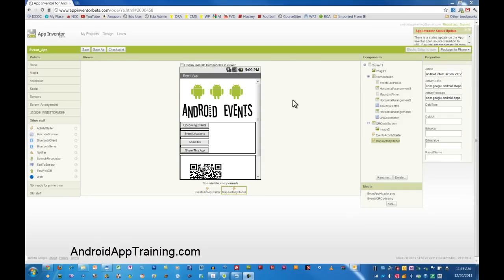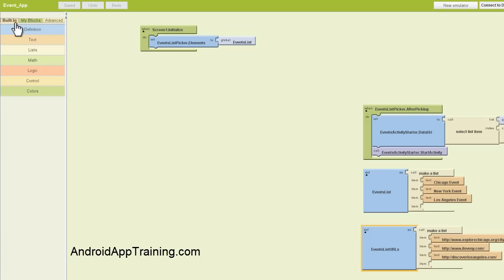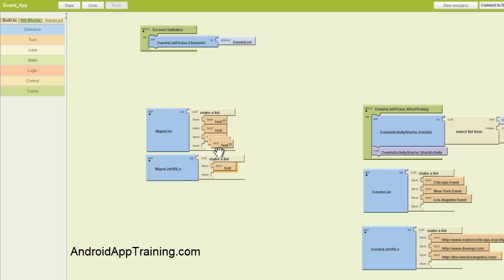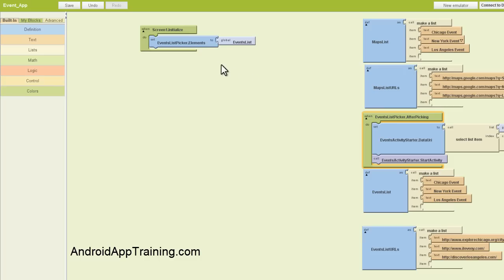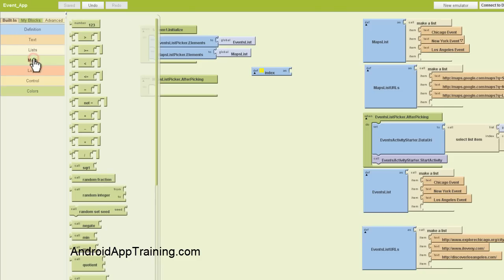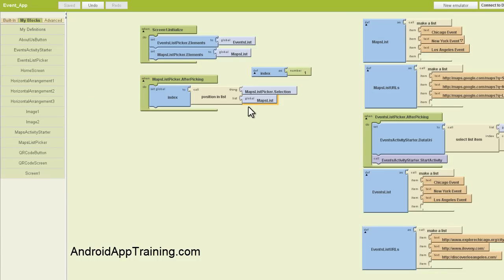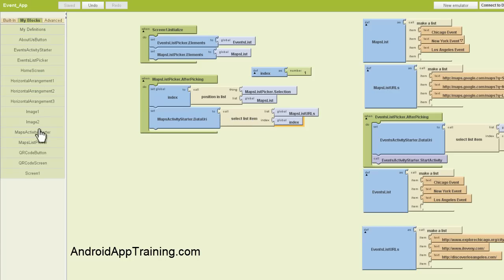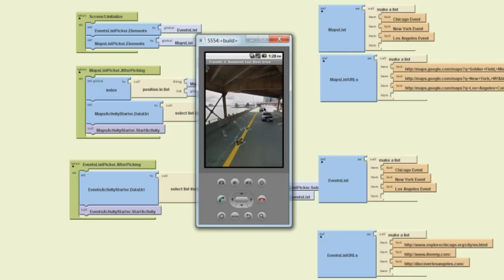App Inventor: Creating a List of Maps Using ListPicker